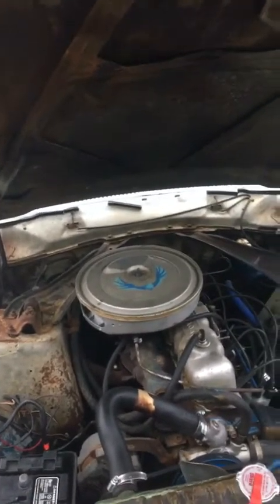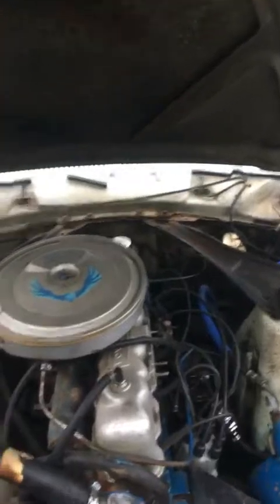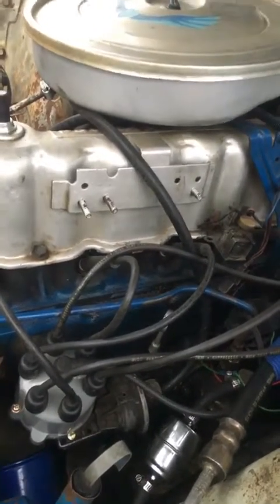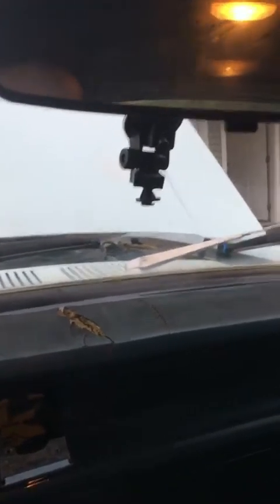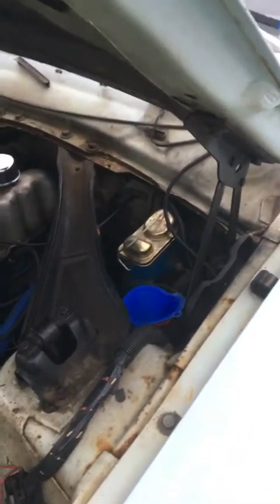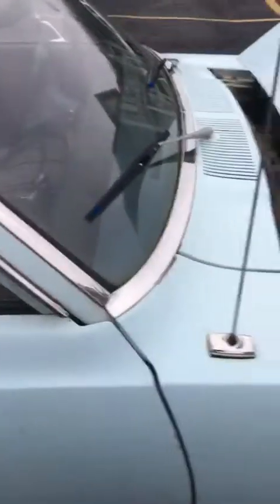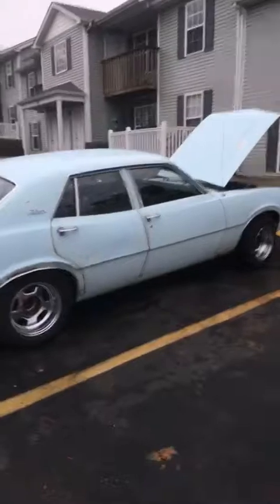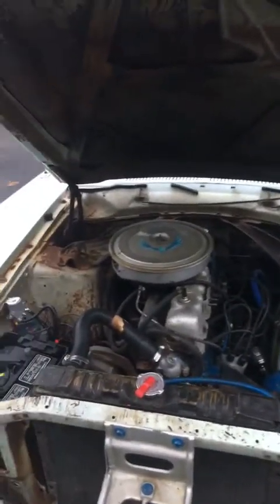DIY budget hot rodding- A walk around of Project Spirit (2018)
I’m dedicating this video to The Maverick Nation and some of friends on YouTube.